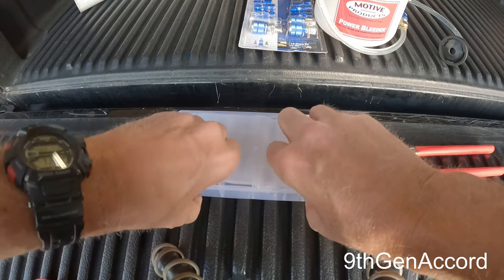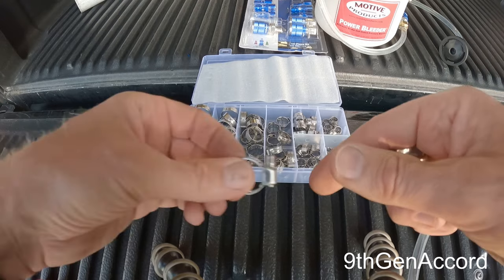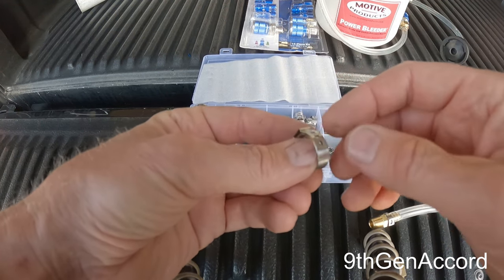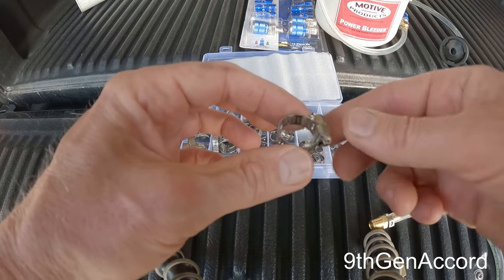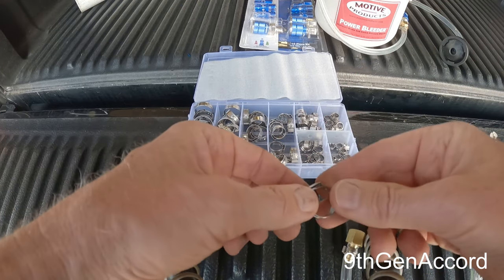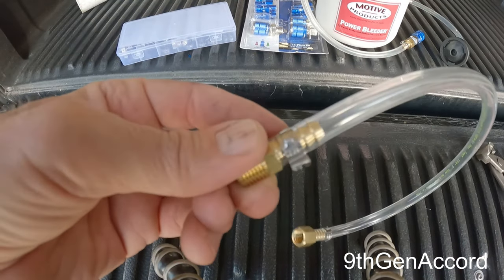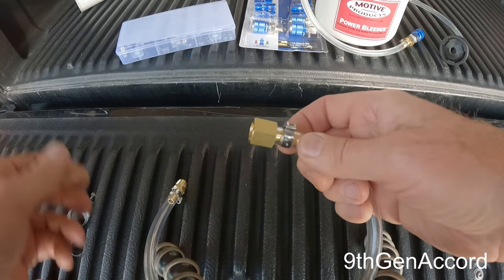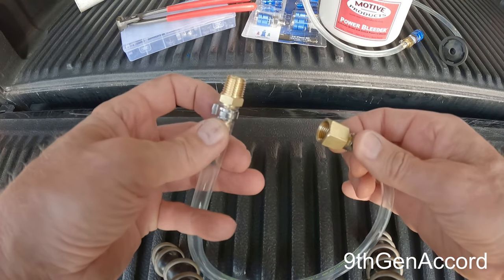How to Use Oetiker or Ear Clamps and Why They Might be Better Than Screw Band Clamps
In this video, I demonstrate How to Use Oetiker or Ear Clamps and Why They Might be Better Than Screw Band Clamps.

Used in this video:

Oetiker Clamps set